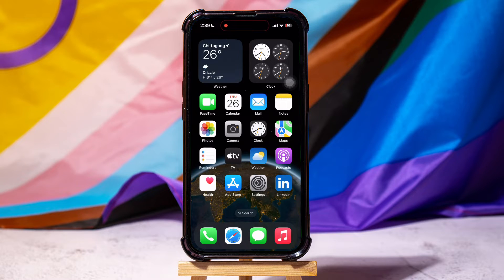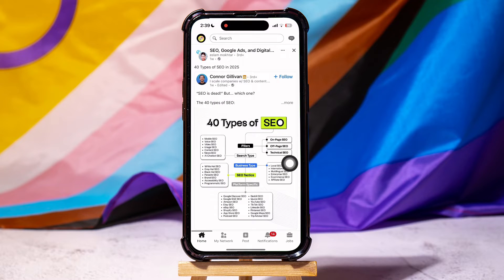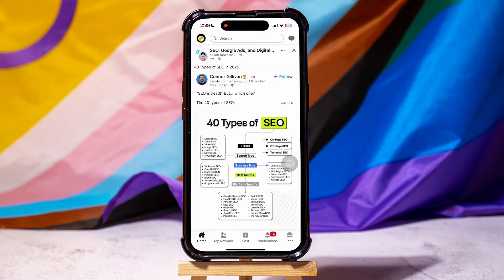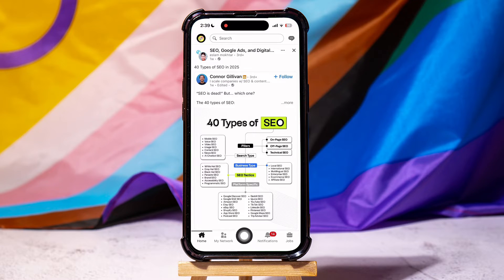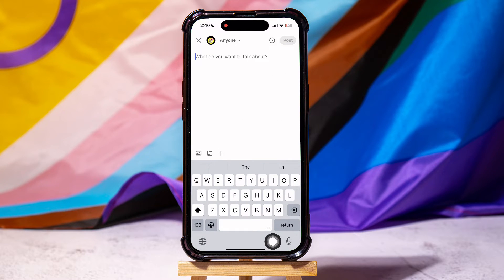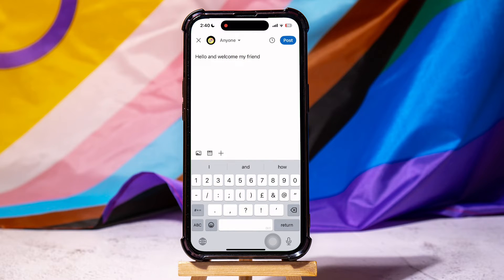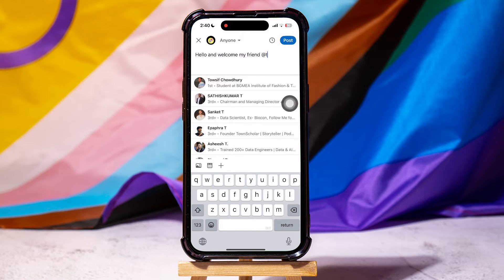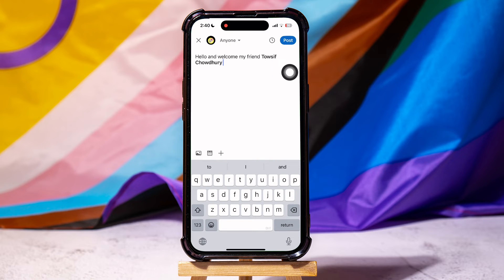How To Tag People In A Linkedin Post 2025 (iPhone & Android)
Tagging people in a LinkedIn post is a game-changer for boosting engagement and networking like a pro. I’ll walk you through the simple steps to tag your connections effectively and make your posts stand out. Whether you’re sharing a big win, a team shoutout, or just want to highlight someone’s expertise, knowing how to tag on LinkedIn can make all the difference. I’ll also share some tips on when and why you should tag someone to keep your content relevant and respectful. By the end of this video, you'll be tagging like a LinkedIn ninja, enhancing your professional reach and connections. Let’s dive in and make your LinkedIn posts pop!